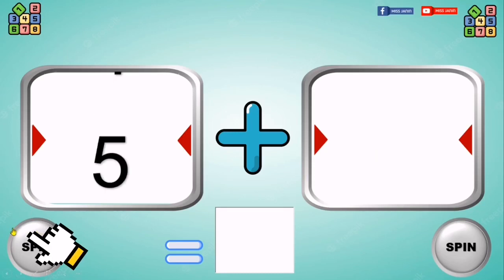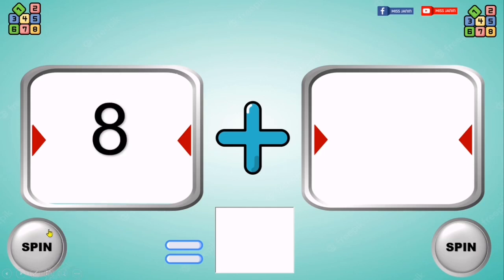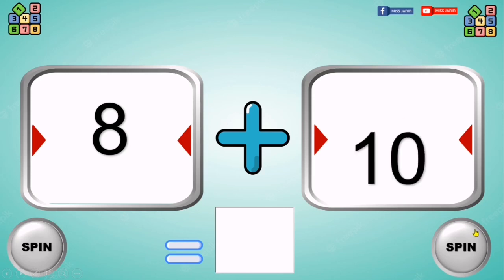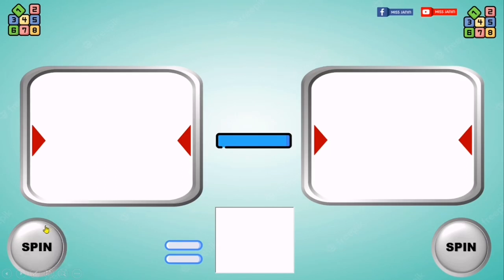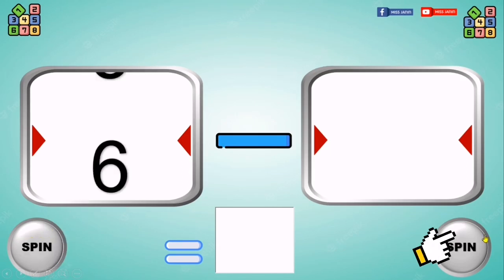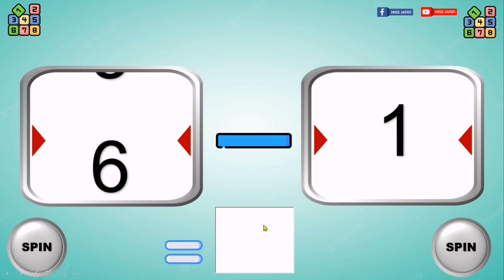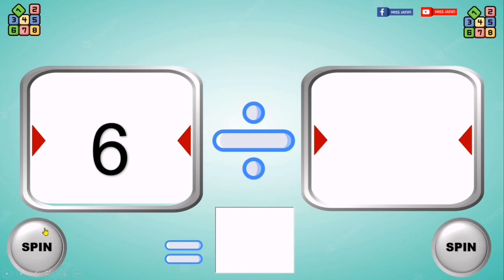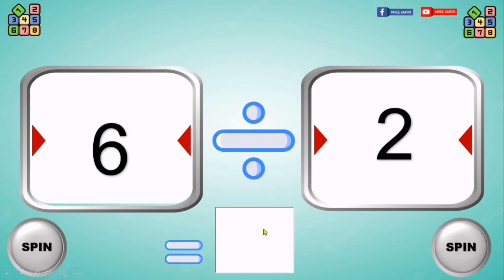Math Randomizer | 4 Basic Operation | Editable Template